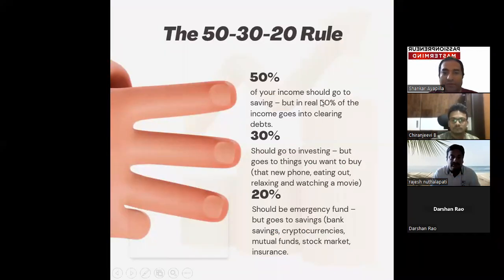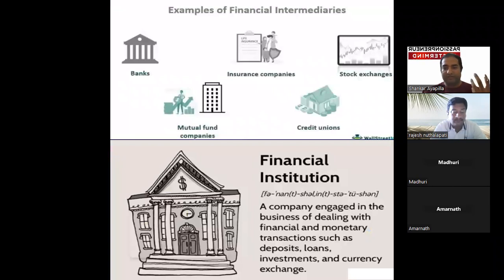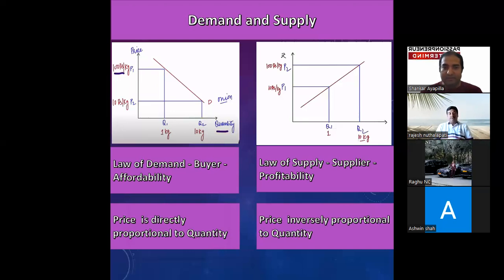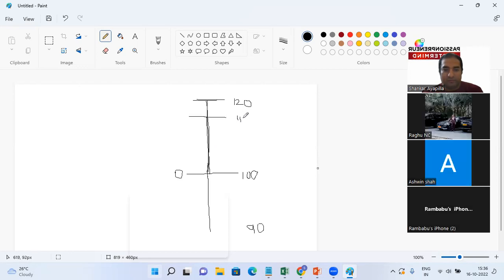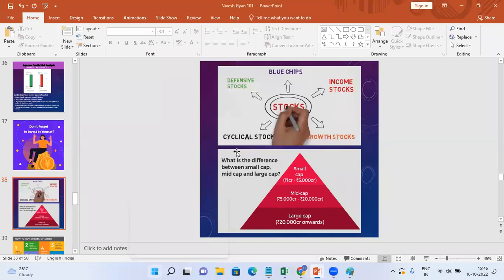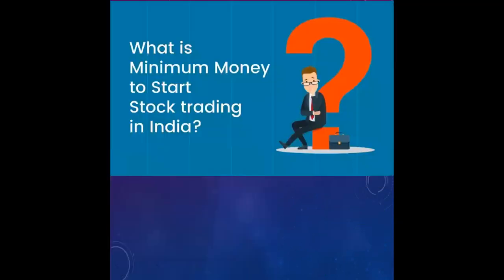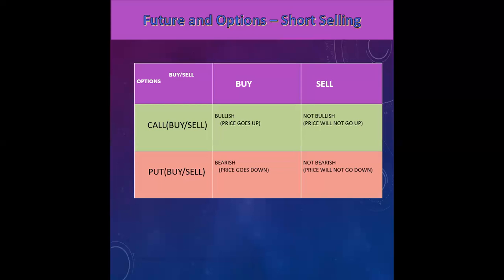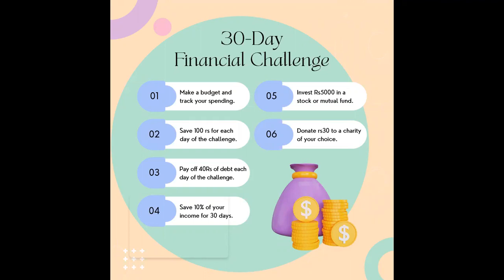Nivesh Gyan - Master Class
Nivesh Gyan - Masterclass